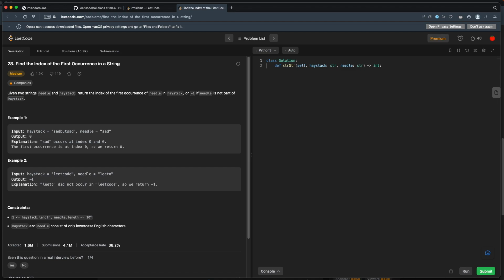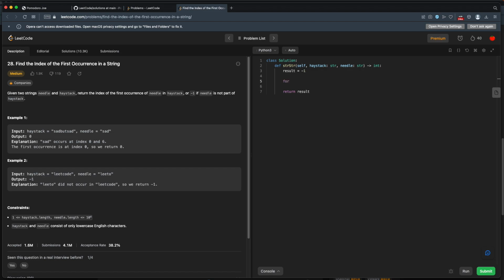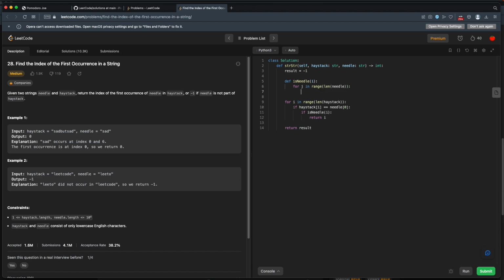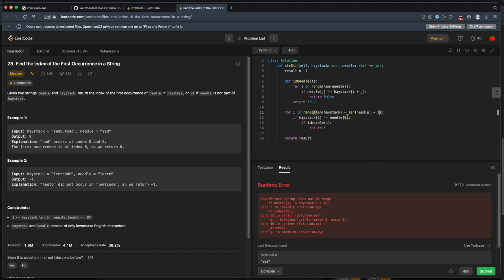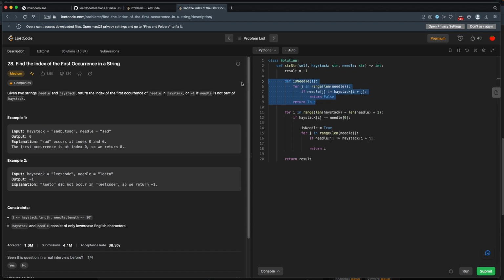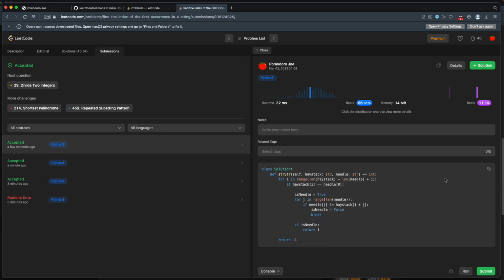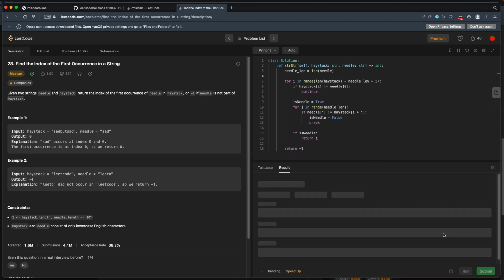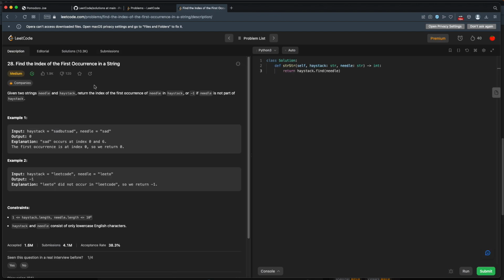Pomodoro Joe - LeetCode 28 - med -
LeetCode - 28. Find the Index of the First Occurrence in a String

0:00 Intro
0:38 First Attempt
3:36 Failure & Fix
4:50 Success
5:06 Optimizing
9:04 One Line